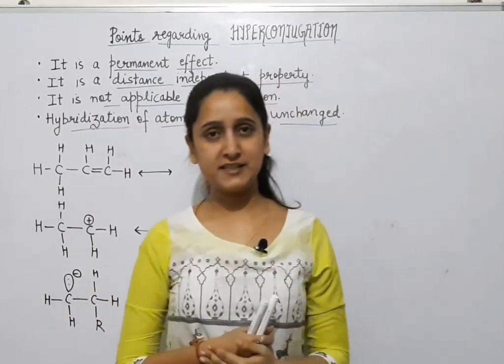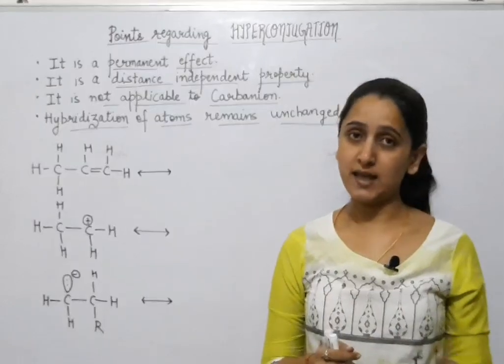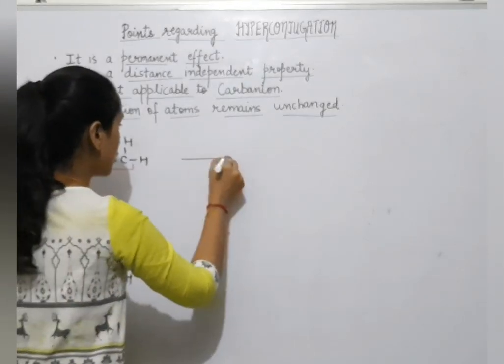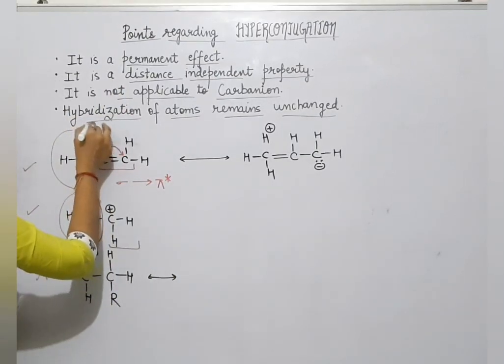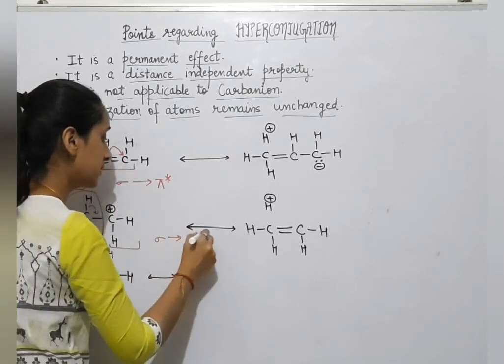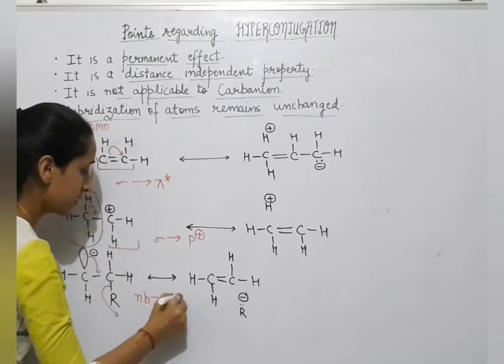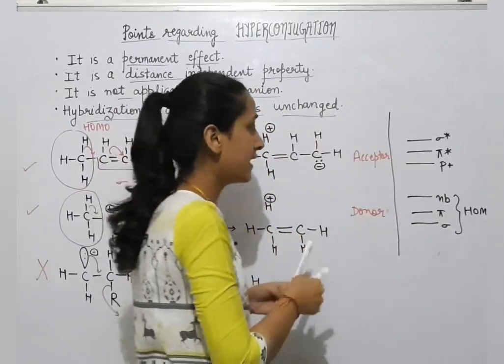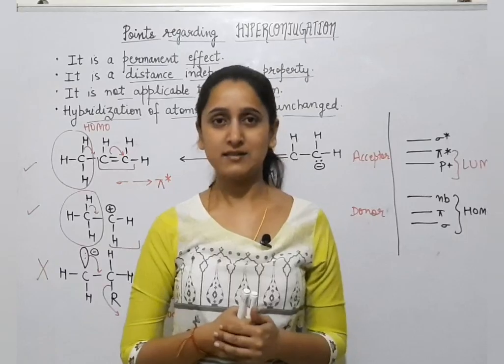OrganicChemistry|GOC L-18| Imp Points Regarding HyperConjugation| NEET| JEE| AIIMS| JIPMER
Thankyou for visiting my YouTube channel